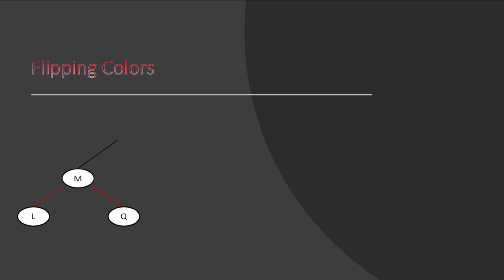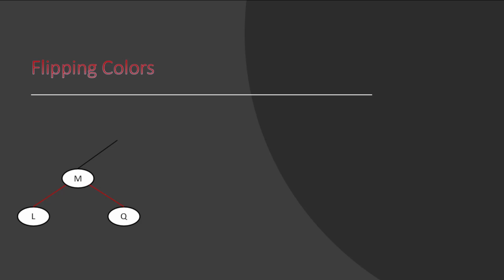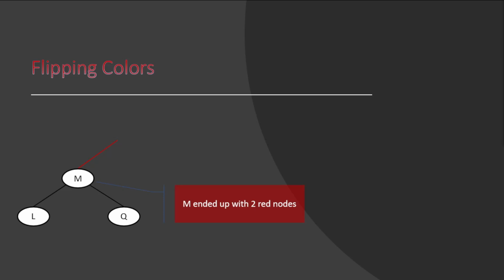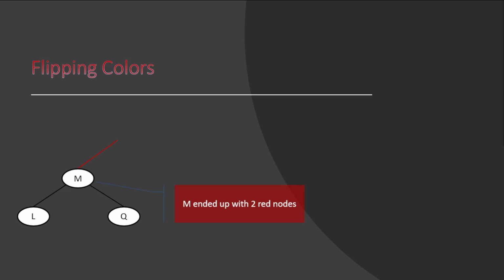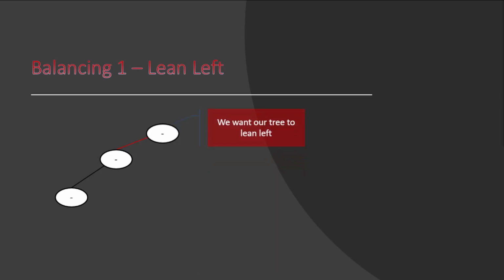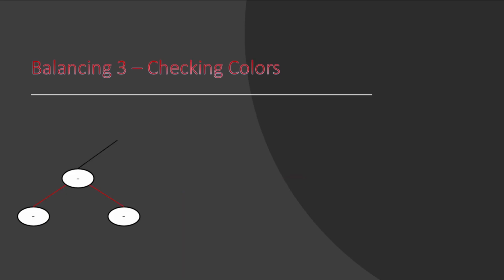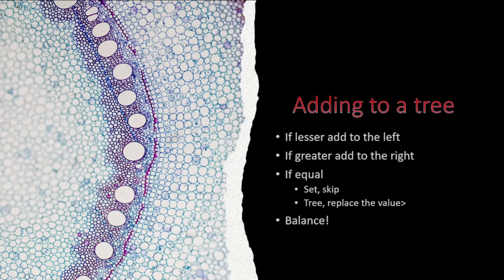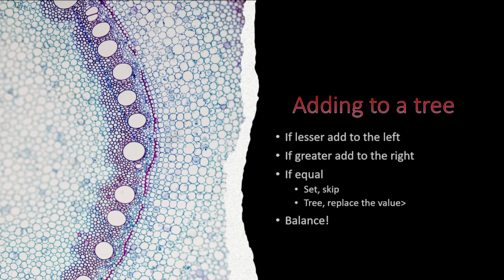Flipping and Balancing